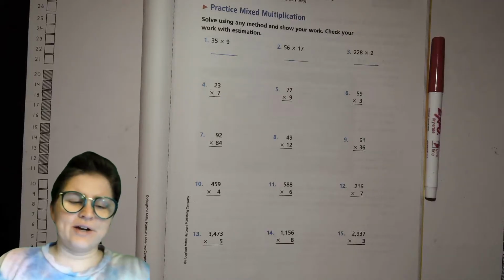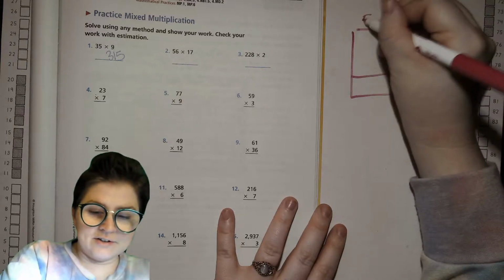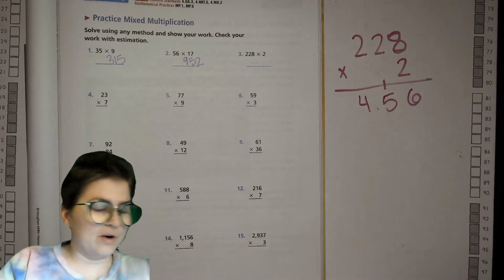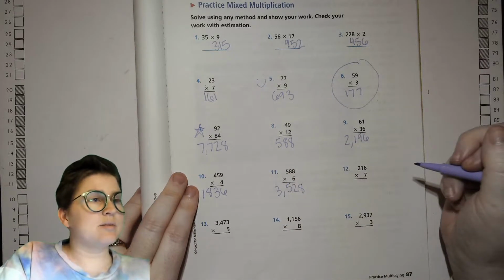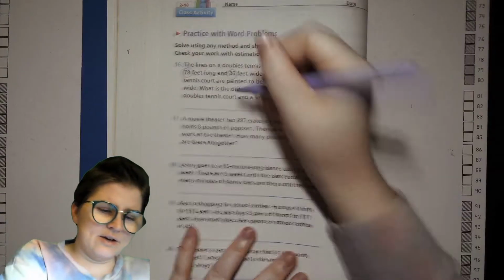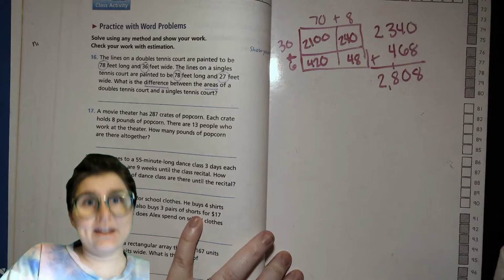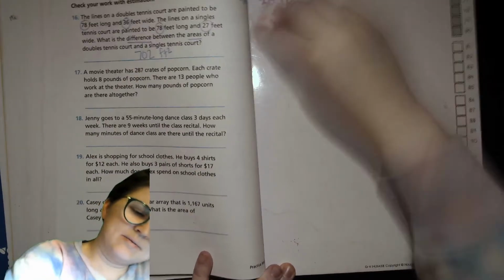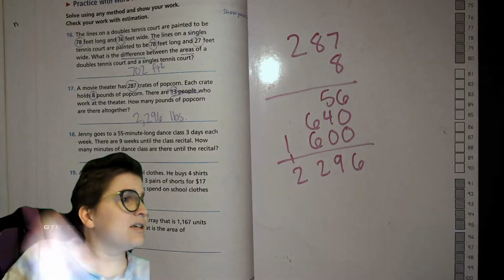4th Grade Math Unit 2 Lesson 18 California Math Expressions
Lesson 2.18 Practice Multiplying